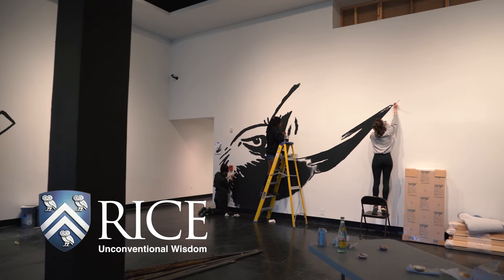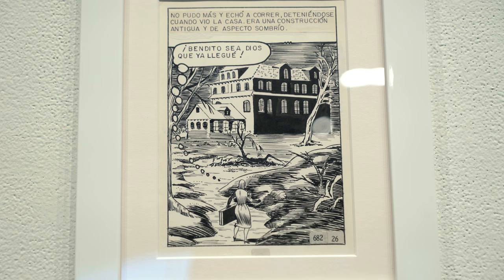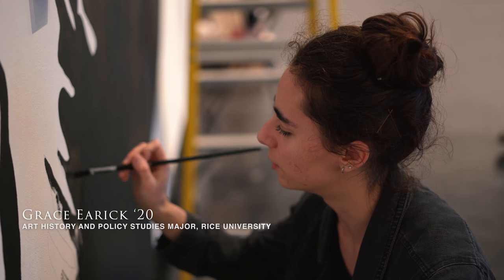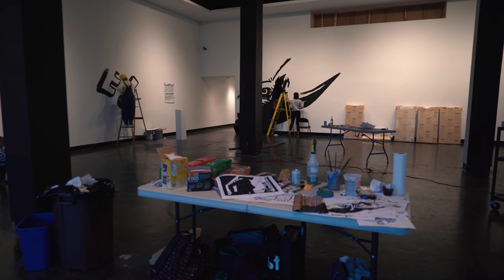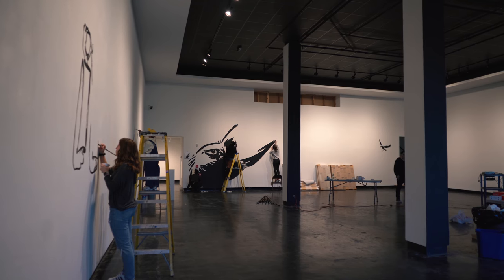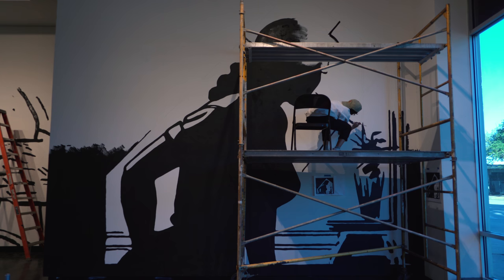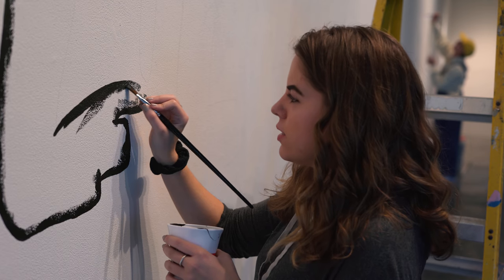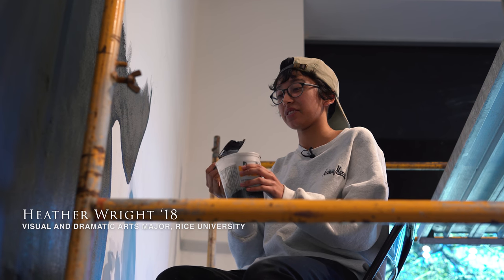Rice-developed exhibition ‘Between Love and Madness: Mexican Comic Art opens at Lawndale Art Center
When Rice Associate Professor Christopher Sperandio stumbled on a treasure trove of original Mexican comic books from the late 1960s and early ’70s, the artist in him knew he’d found something truly special — and the educator in him knew he’d found a unique opportunity to work with students on a one-of-a-kind exhibition.

The result is “Between Love and Madness — The Art of the Mexican Micro Comic,” which opened Jan. 18 at the Lawndale Art Center. Outside of a special international preview that ran in Berlin last month, it will mark the first time these original drawings have been presented in the half-century since their creation. It also marks the premiere of a brand-new type of collaboration for Rice undergraduates interested in the arts.